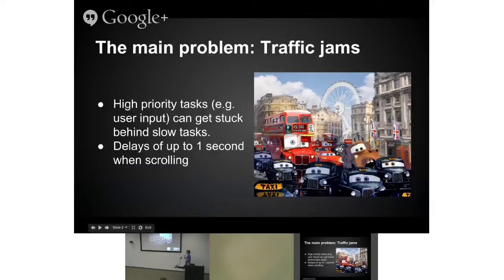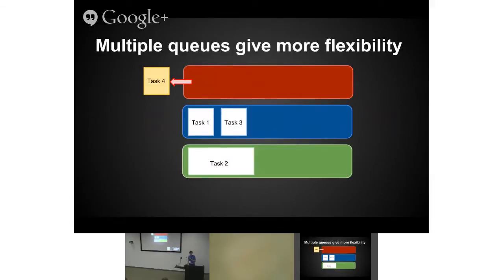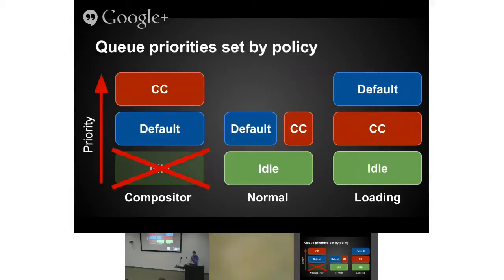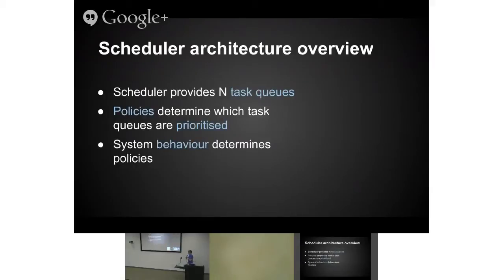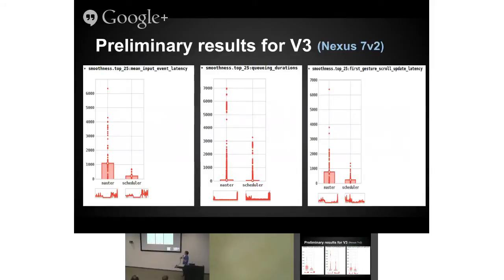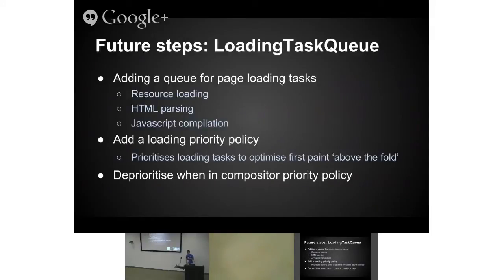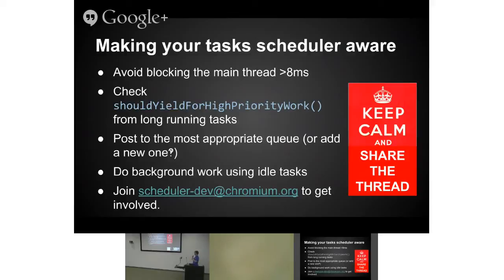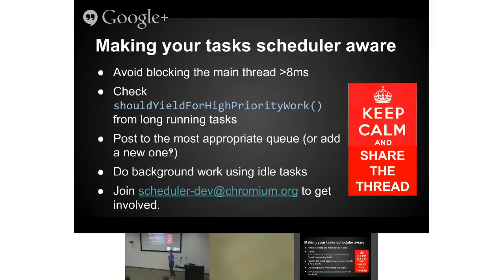BlinkOn 3: Blink Scheduler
Sami Kyostila